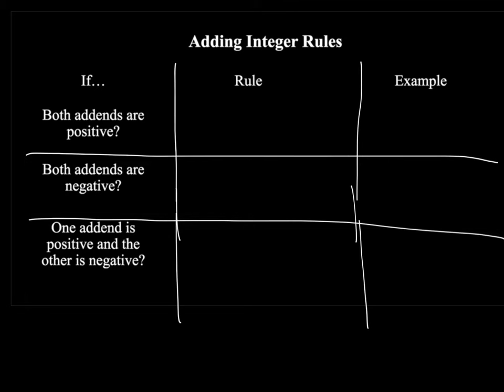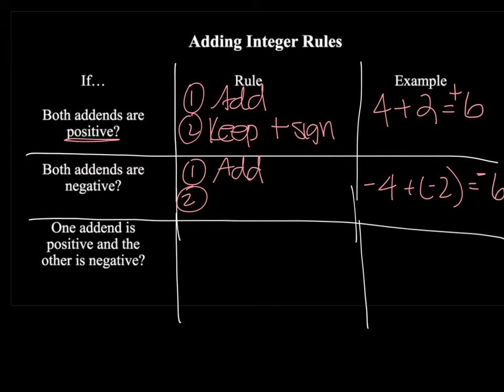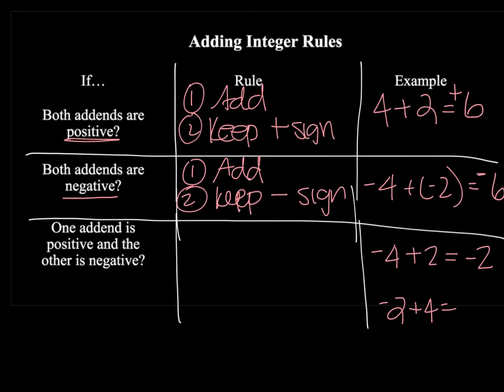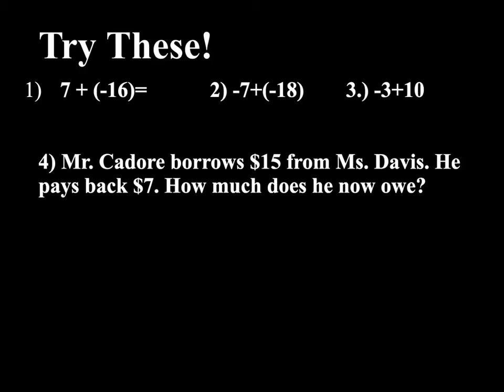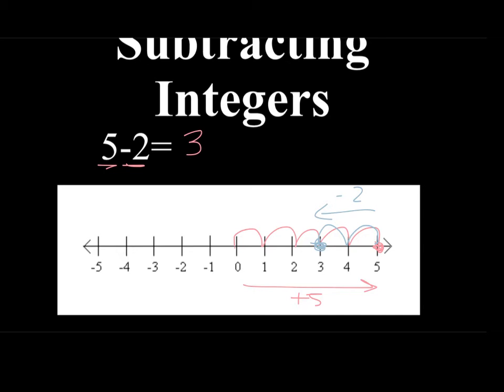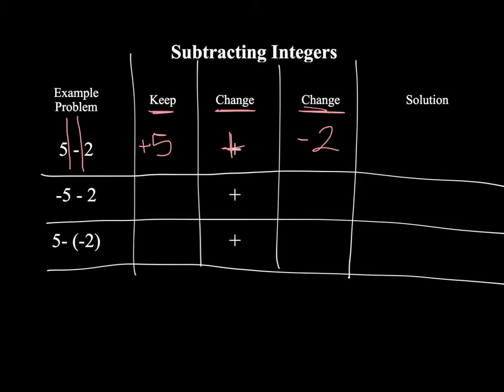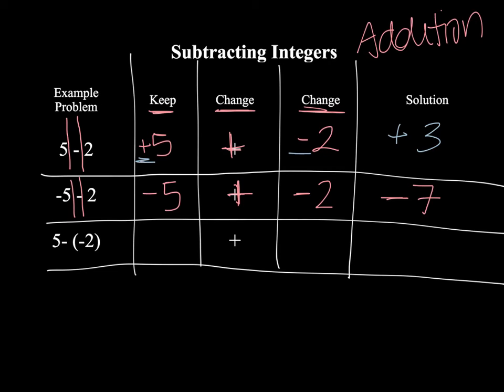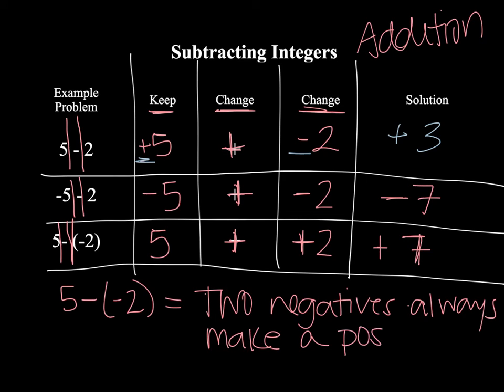integer rules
Description